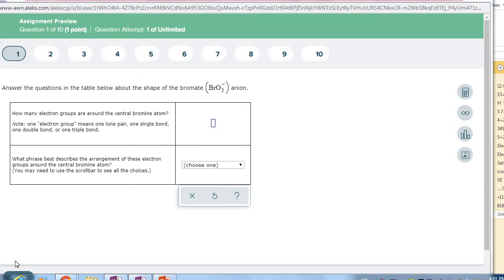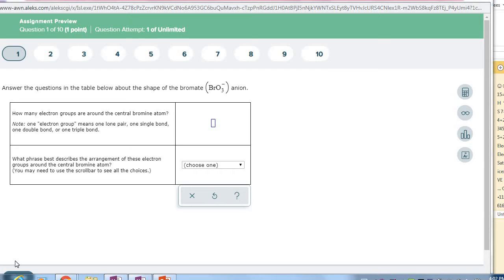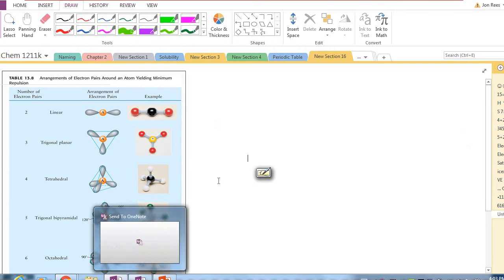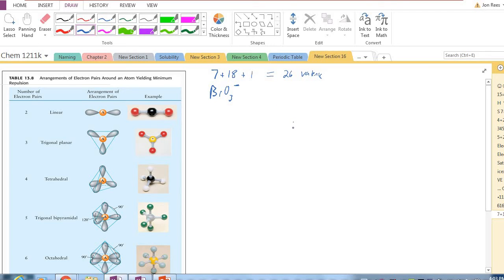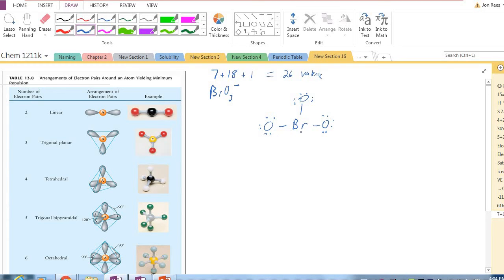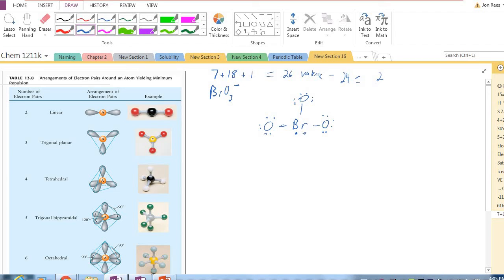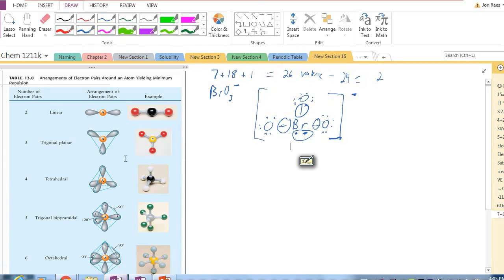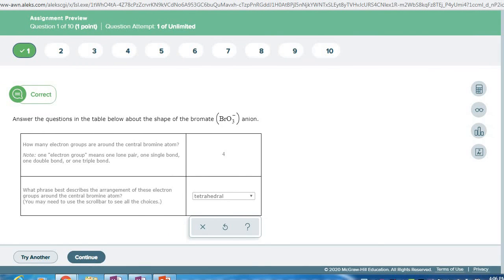VSPER - Electron Groups - BRO3-